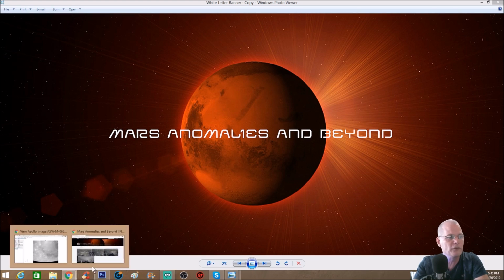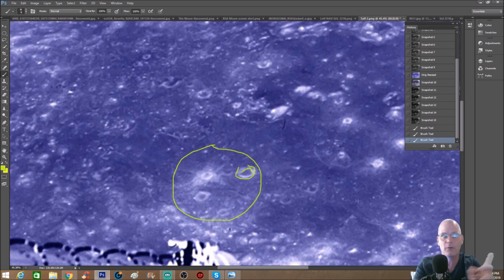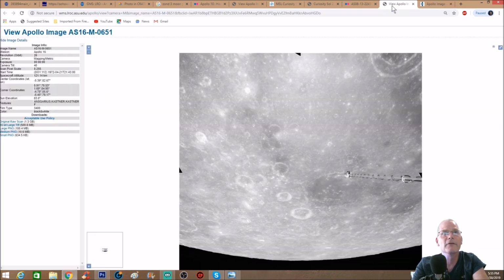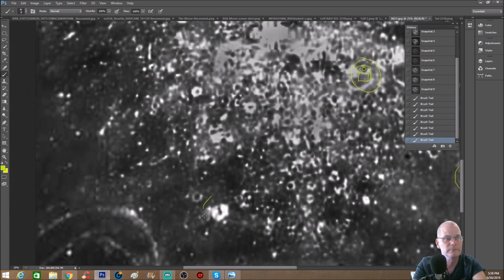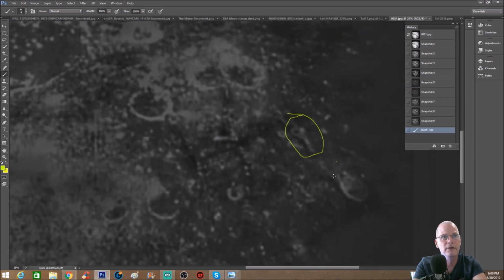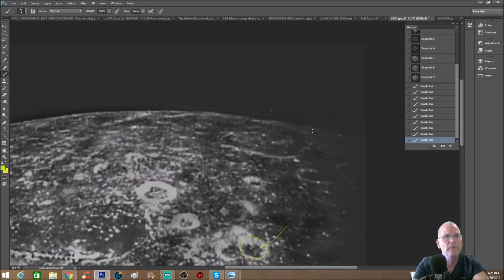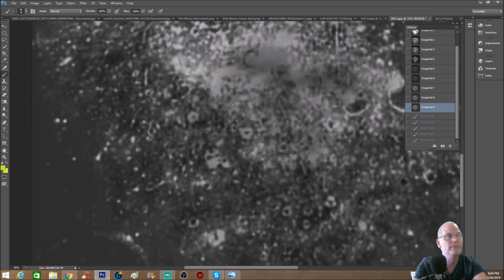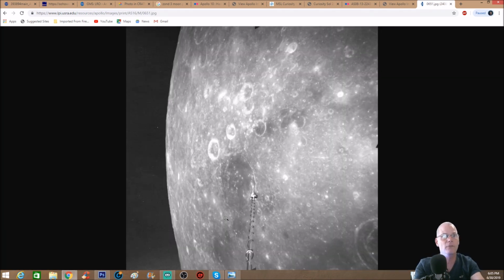Must See! Large Lunar City On The Moon! ~ 7/1/2019